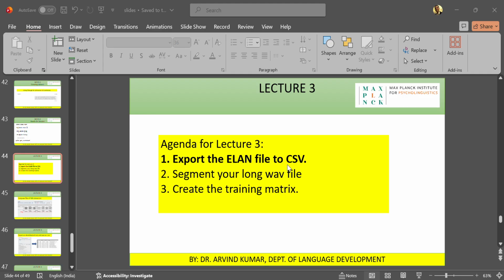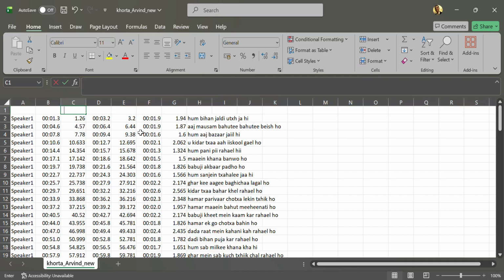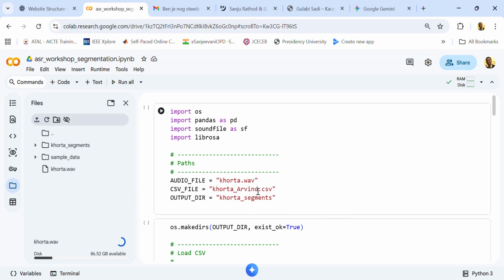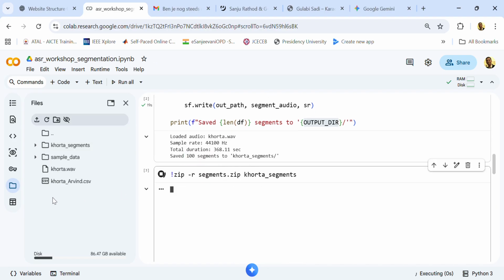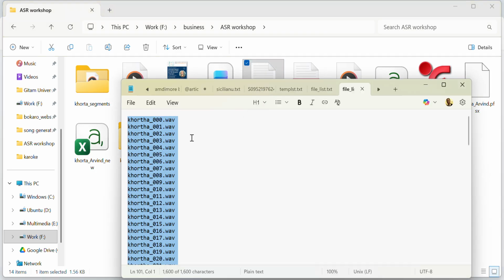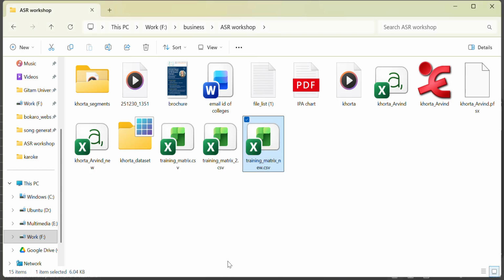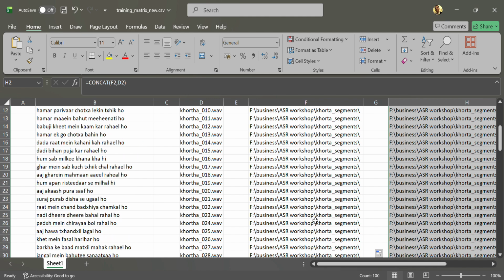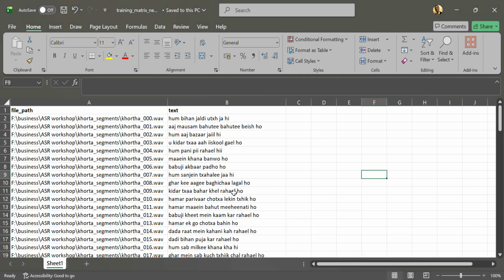Low Resource ASR Workshop Lecture 3 | Creating Training Matrix using ELAN and Python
In this video, we use the .eaf file to create a .csv file, which will be further used by Python to create segments and file-list.txt. These files will be further used to create the training_matrix.csv